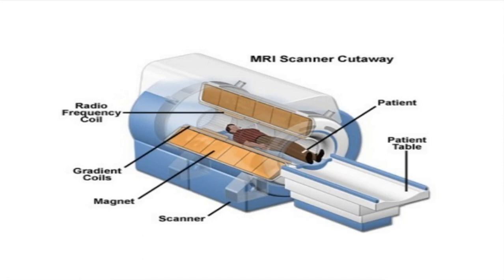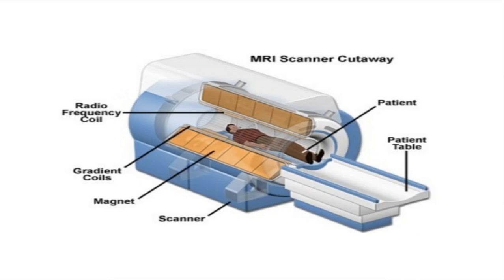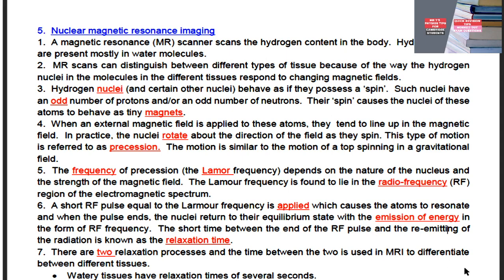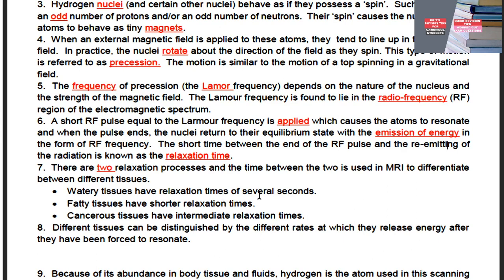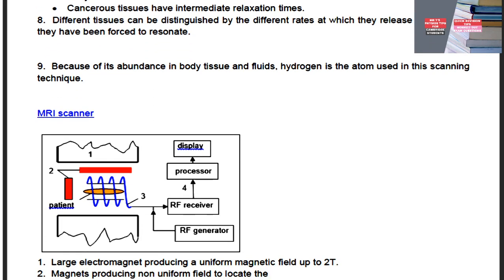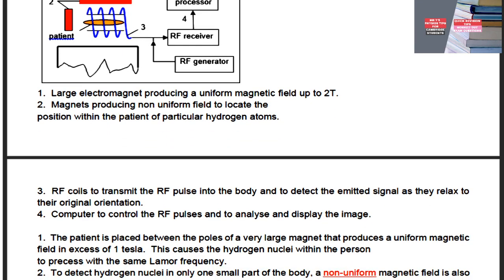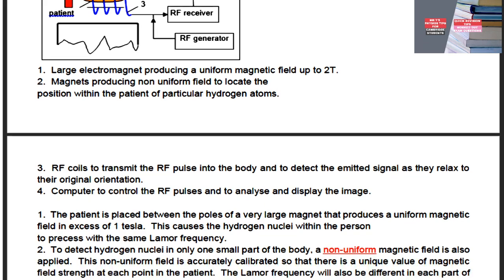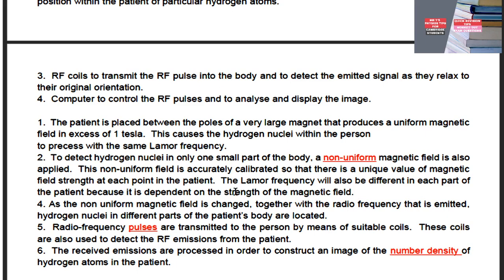A Level Physics (9702): Magnetic Resonance Imaging (MRI)